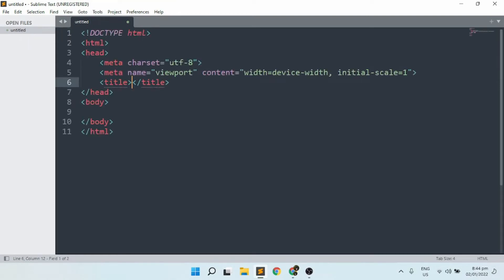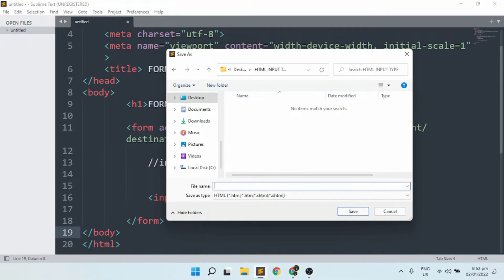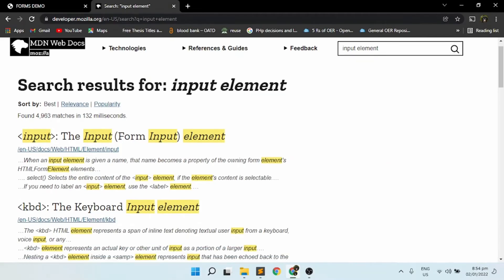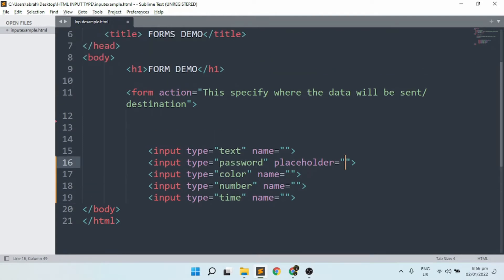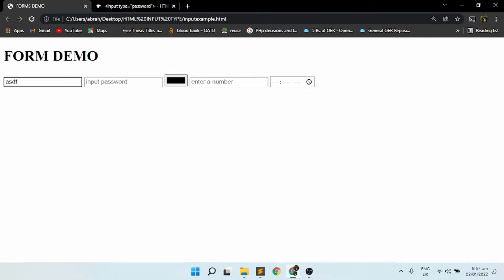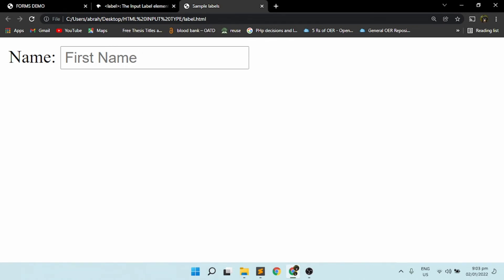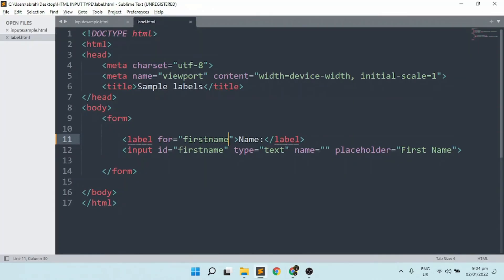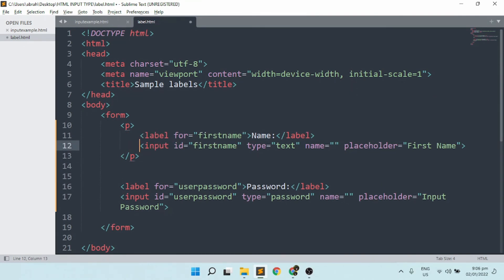Intro to FORM, INPUT and LABEL tag (HTML)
Simple tutorial on how to use FORM TAG, INPUT TAG and LABEL TAG.